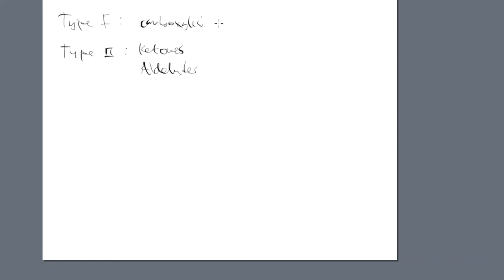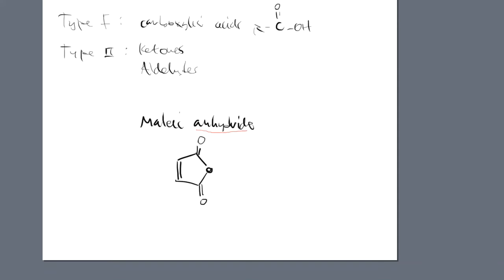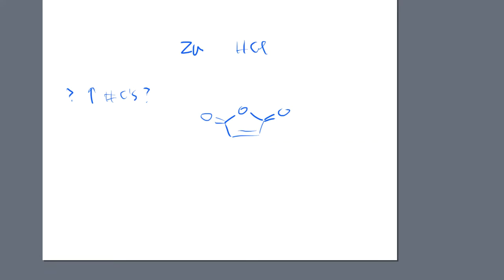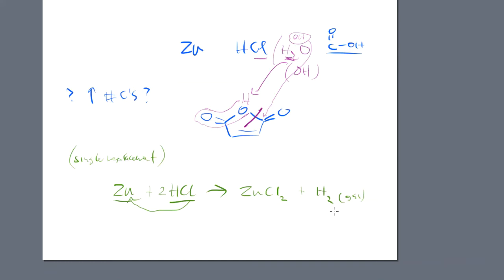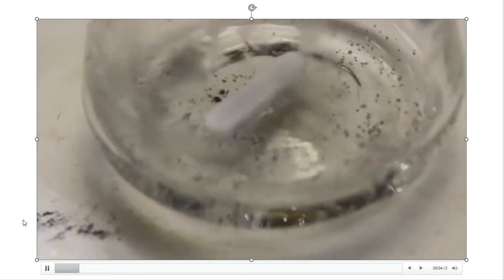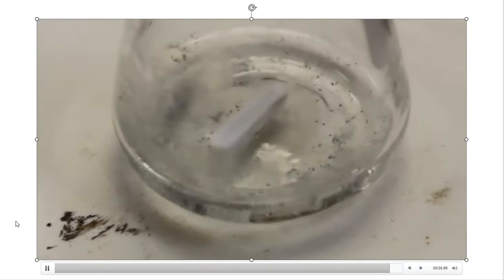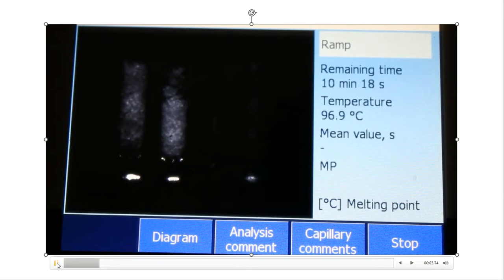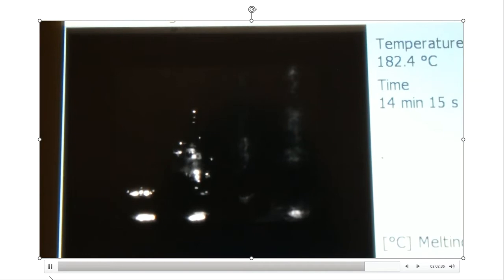Organic Chemistry Virtual Laboratory: Unknown Carboxylic Acid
In this virtual laboratory experiment, we will use maleic anhydride to produce an unknown carboxylic acid.  What carboxylic acid is formed?  You will use melting point, tiration, and FTIR in order to discover the identity of the compound.